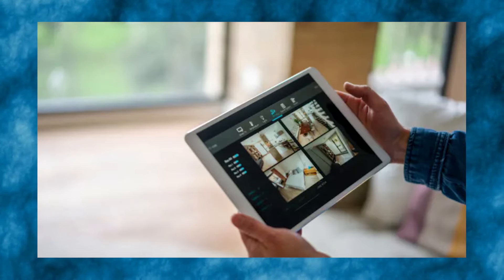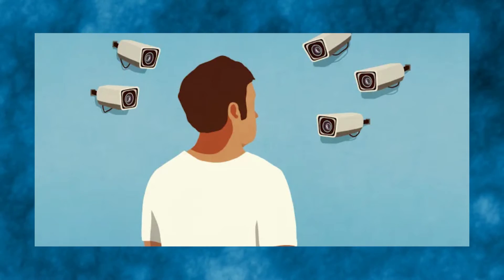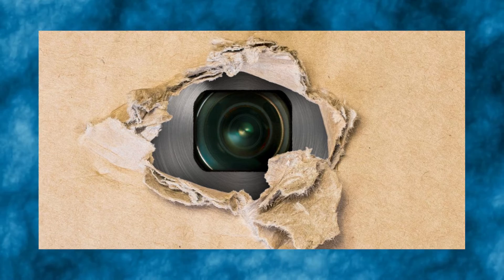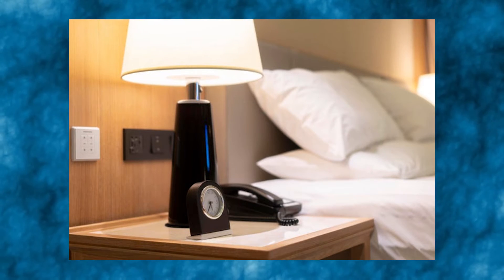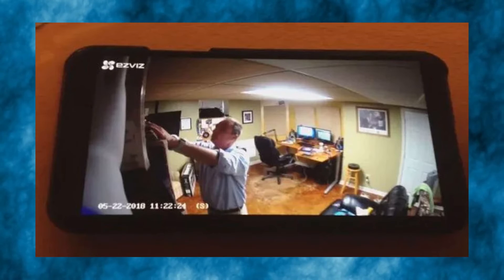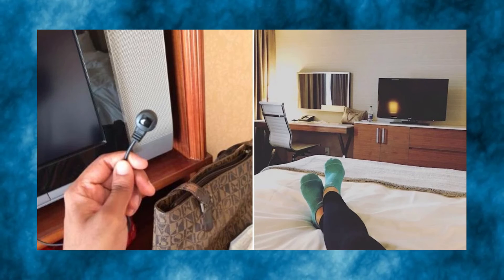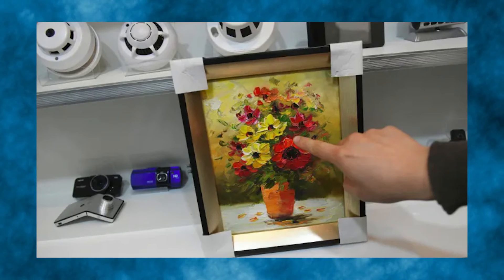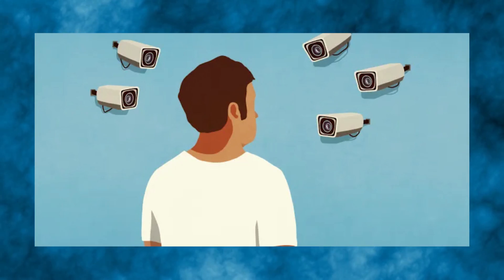THREE EASY WAYS TO FİND HİDDEN CAMERAS İN HOTELS AND RENTAL HOMES!!!!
1. Conduct a physical search
2. Look at the Wi-Fi network
3. Buy a spy camera detector
What to do if you find a camera